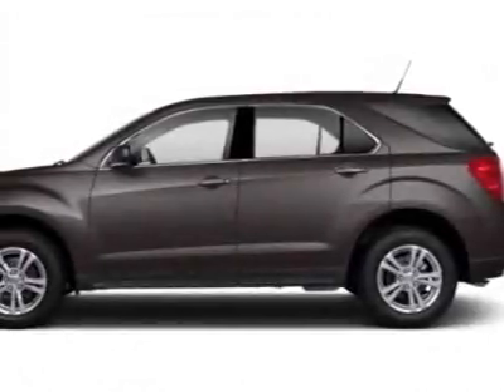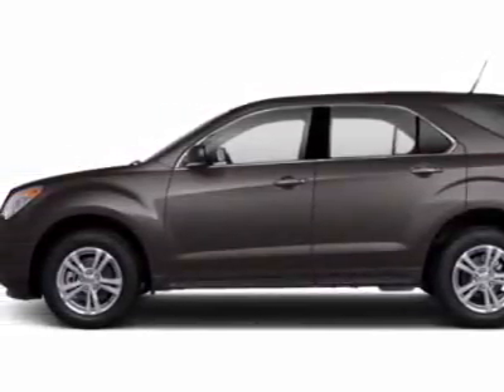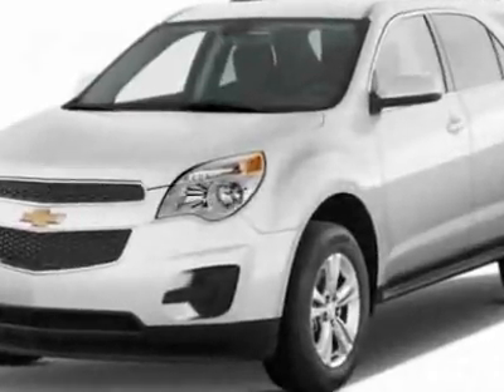2012 Chevrolet Equinox FWD 1LT - Wilmington, NC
Jeff Gordon Chevrolet, Wilmington, NC - Chevrolet Equinox FWD 1LT